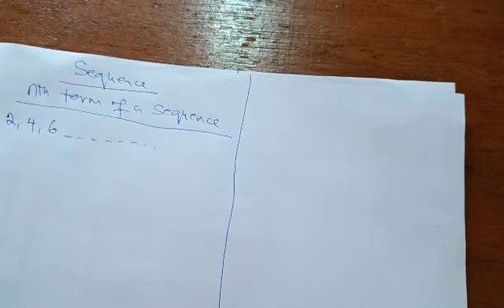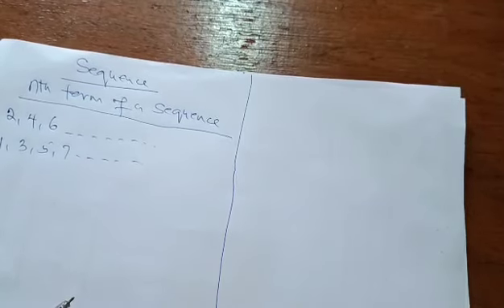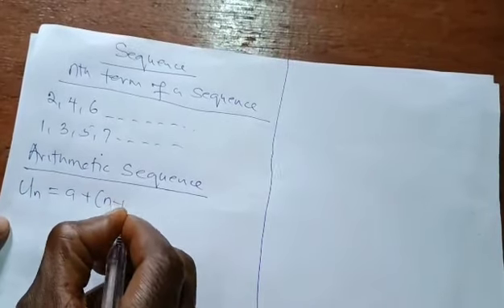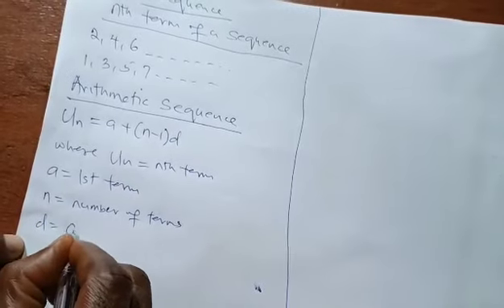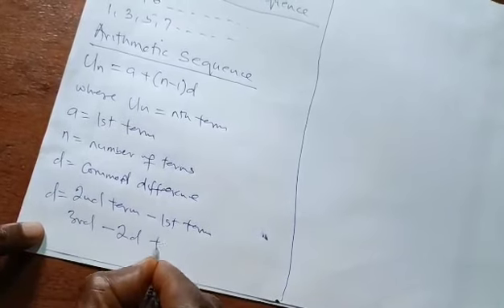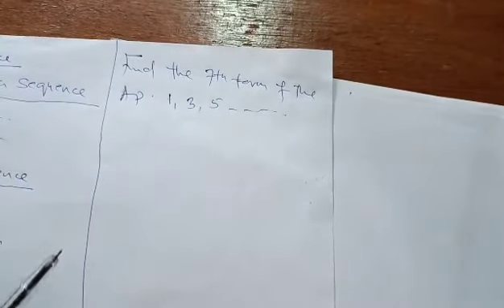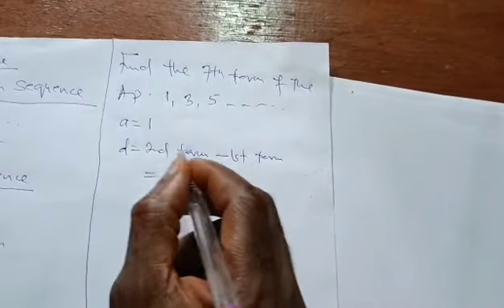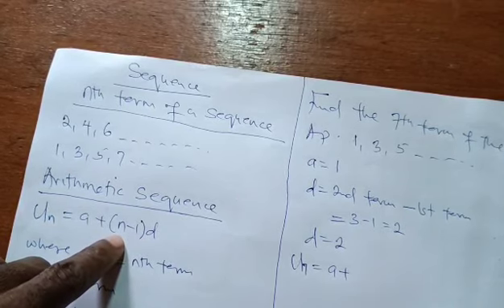Sequence & nth term of a Sequence